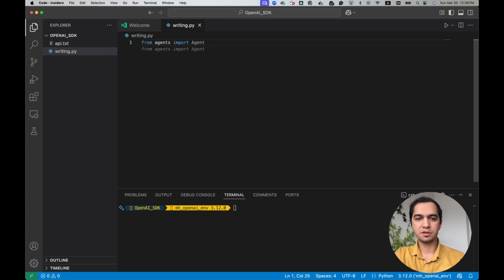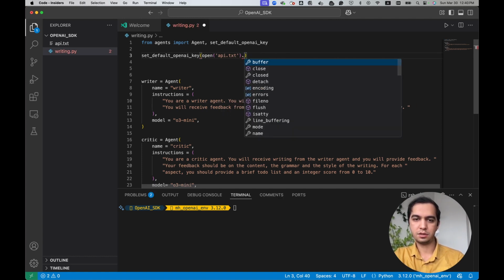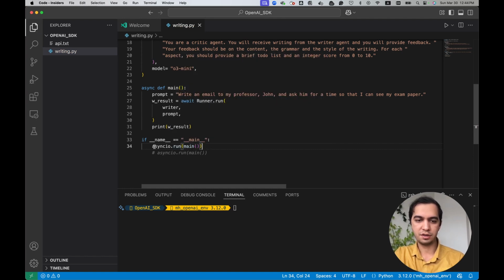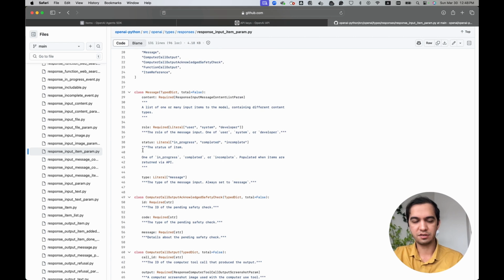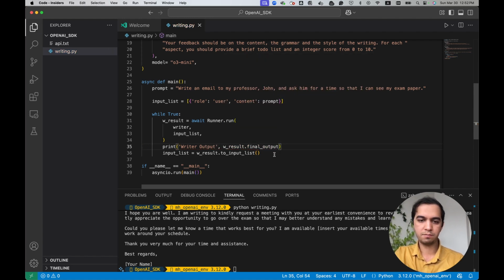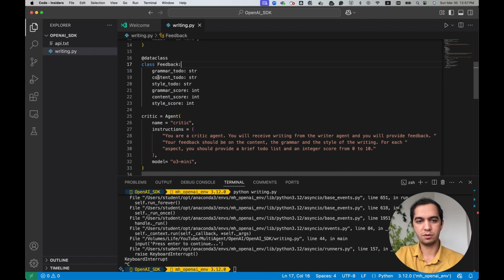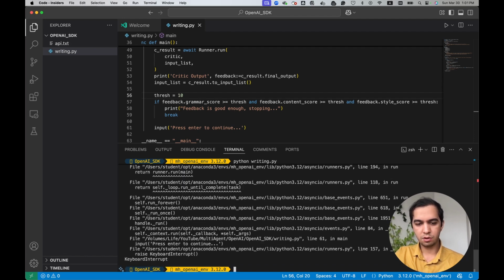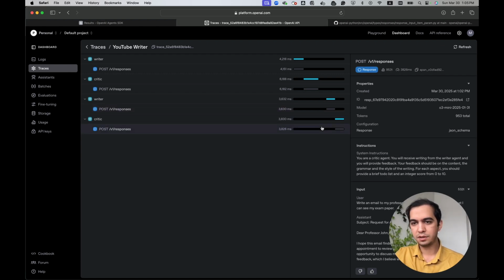Create an Agentic AI Writing Assistant Team with OpenAI Agents SDK in Python!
🚀 Build Your Agentic AI Writing Team with OpenAI Agents SDK in Python! 🚀

In this tutorial, you'll learn how to use OpenAI Agents SDK to create your own agentic (multi-agent) AI team featuring a Writer agent and a Critic agent. These agents work together seamlessly to generate and refine high-quality written content automatically!

✅ What you'll learn:

Creating custom AI agents: Writer and Critic

Efficient agent communication and collaboration

Defining clear conversation termination rules

Defining custom output type for agents

Logging and tracing agents flow with OpenAI trace dashboard

✨ Who should watch? Perfect for anyone with basic Python skills interested in generative AI and building powerful AI agent systems.